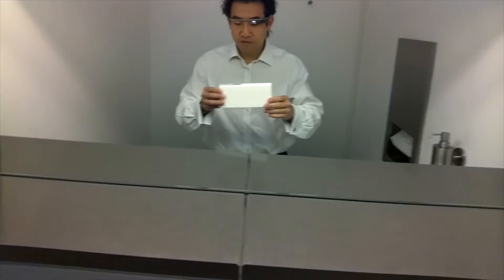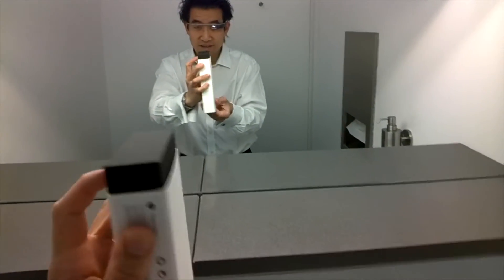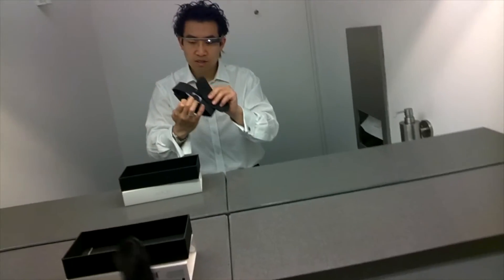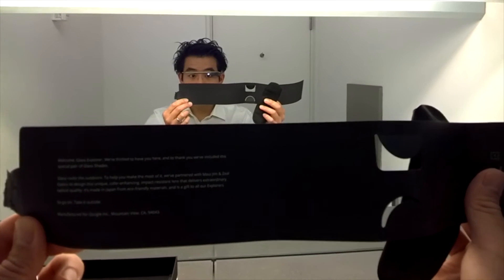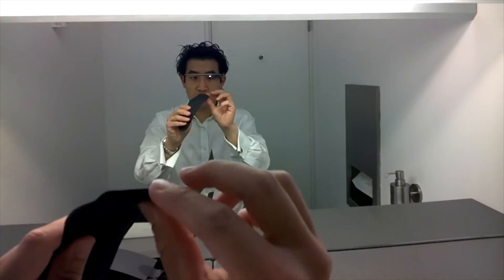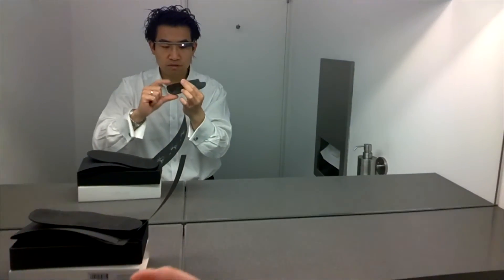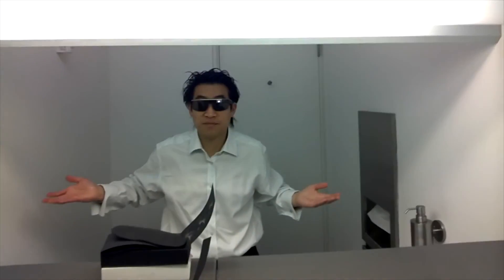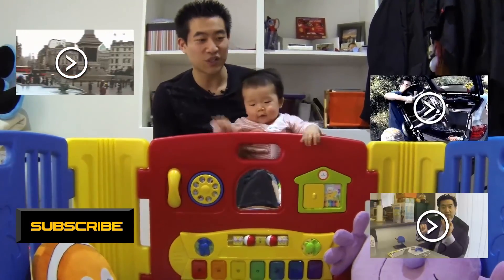Google Glass Active Shades Unboxing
Google Glasses come with free shades or frames. You just have to remember to select the option at checkout or you won't get them without much difficulty! I chose the Active frames. I shot this with my Google Glasses in front of a mirror.

This video was shot entirely using Google Glass

Kwai Chi reviews a lot of household items, baby products and gadgets. Kwai Chi guarantees that these are the most comprehensive reviews online or you get your money back! (jk, I'm not giving any money to you and I'm not charging you to watch my videos :p) Kwai Chi also tours London streets to find the very best for you in "Things to do in London".

Kwai Chi bought together the world's top YouTubers to counter racism on YouTube in 2006 and formed the first YouTube gatherings in Europe. These gatherings now happen all the time; the biggest of which are Summer in the City and VidCon.